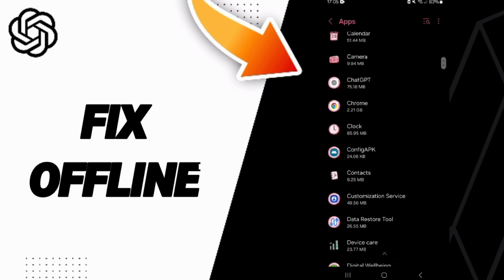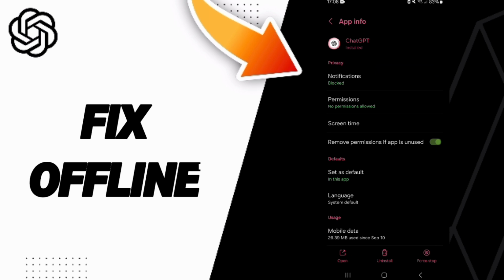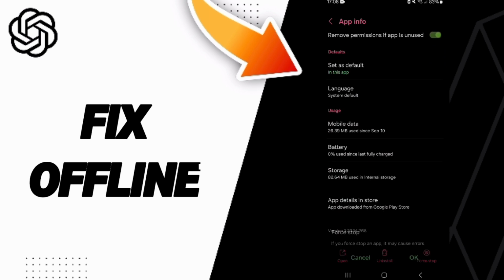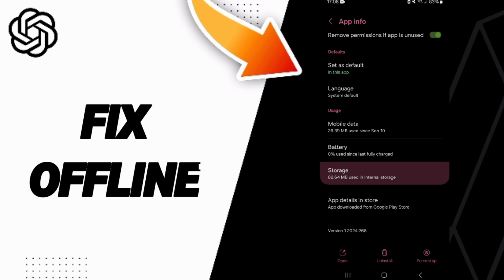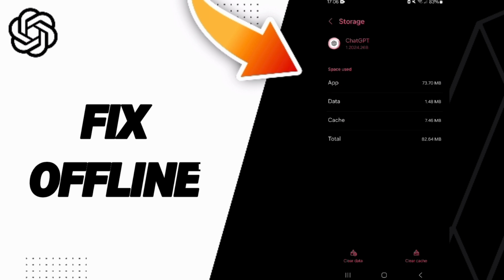How To Fix Offline On ChatGPT App